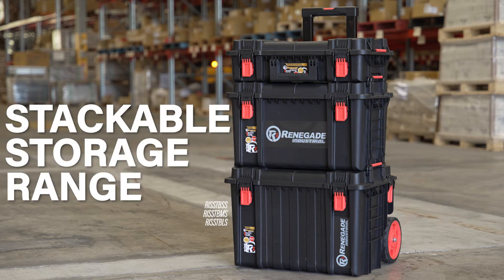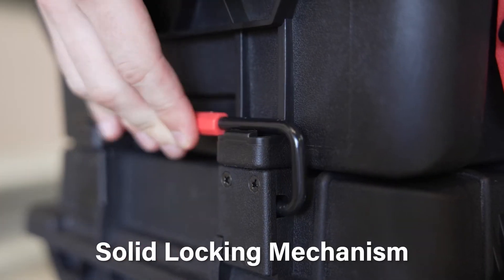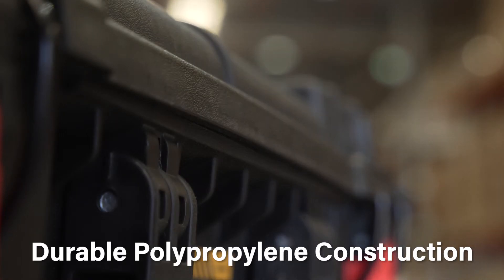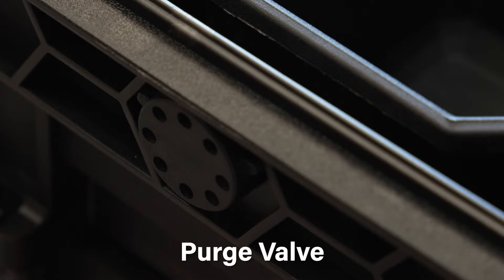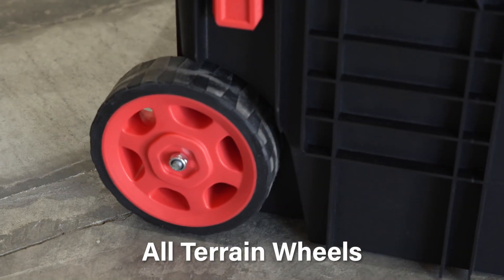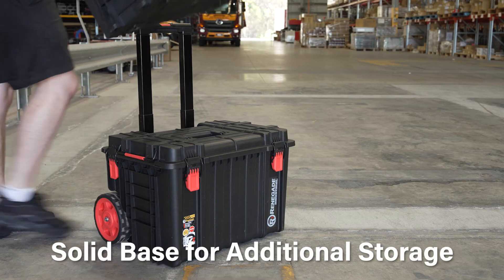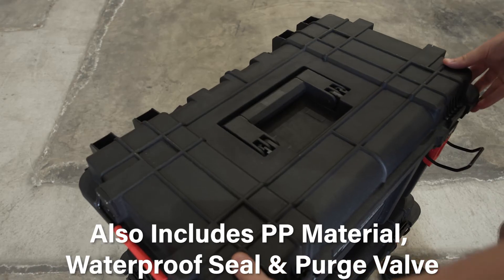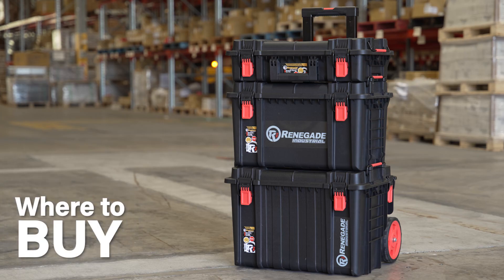Renegade Industrial Stackable Storage Tool Box Range